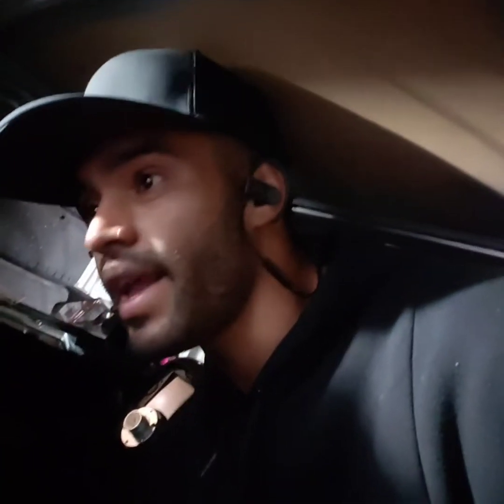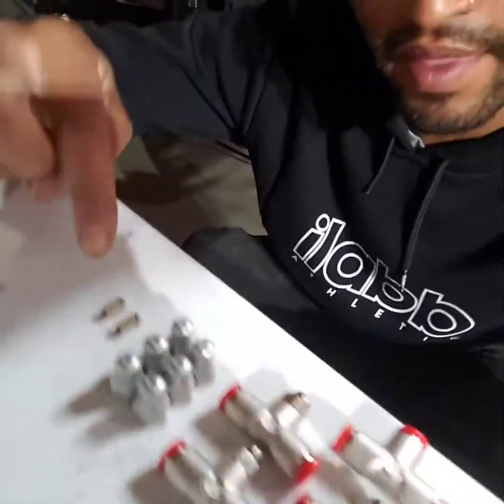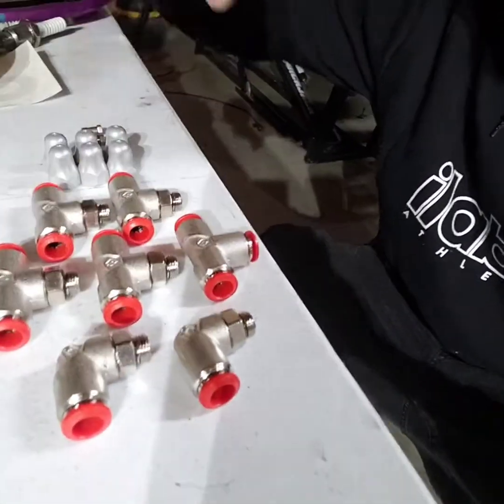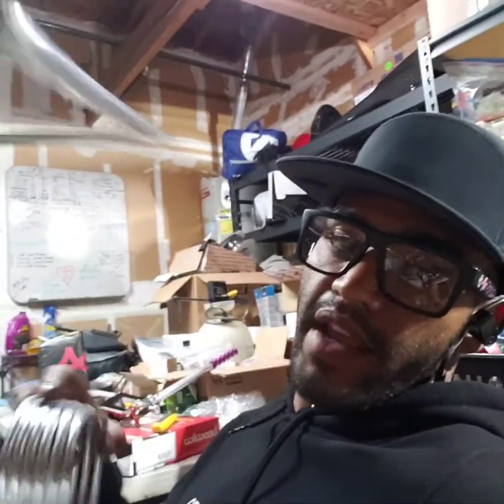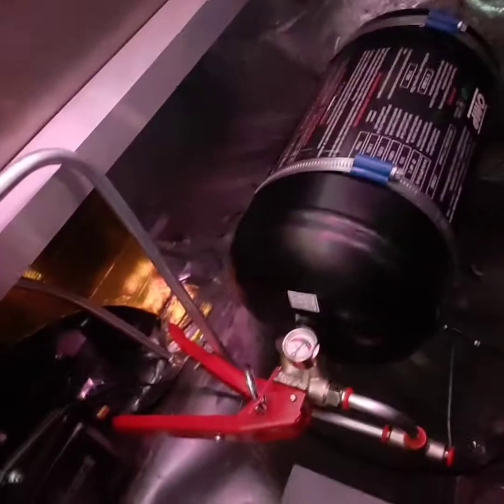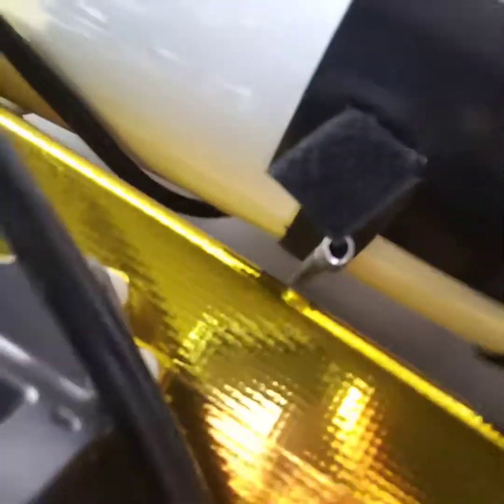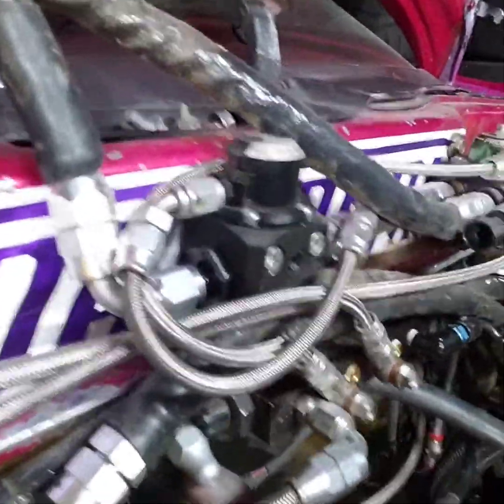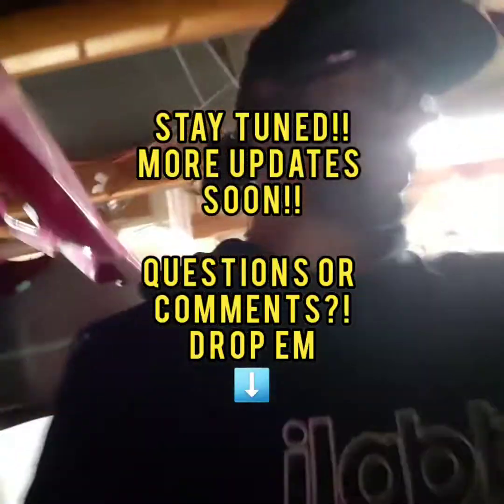Fire Suppression System Full Install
Installing a full OMP CMSST1 Fire Suppression kit to meet the guidelines of Formula D pro 2.